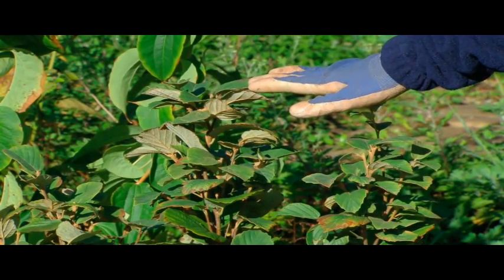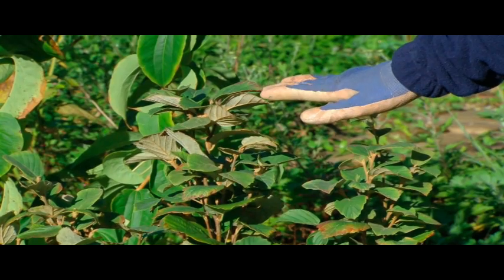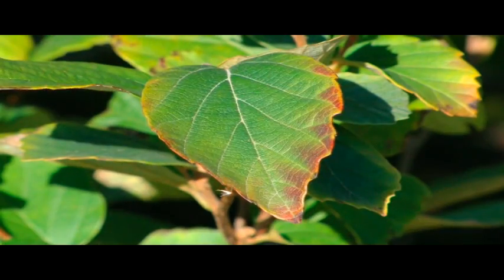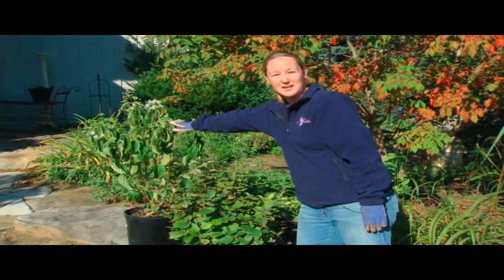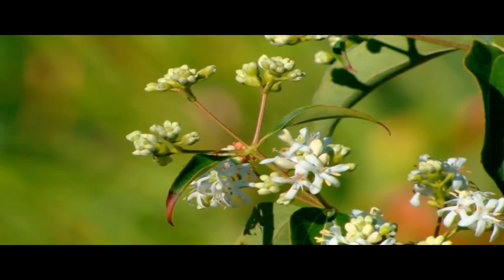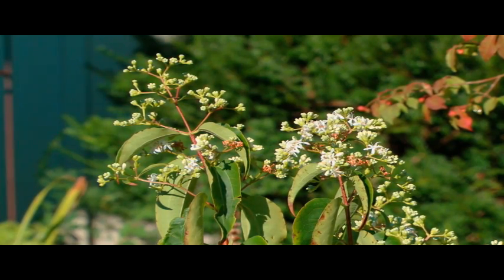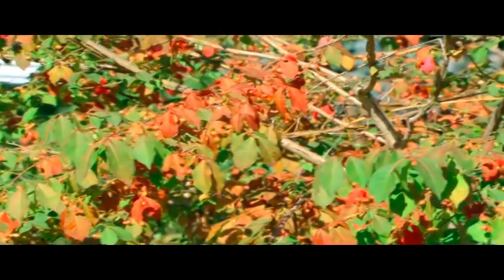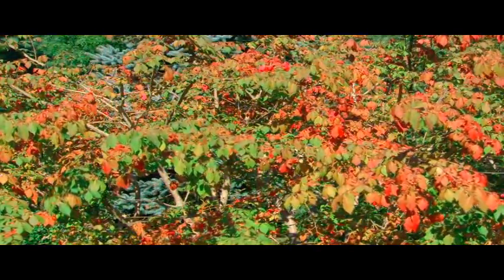Pathways to Perennials - Fall Shrubs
Lindsay Mennen of Pathways to Perennials speaks on how to add colour and interest into your garden in the fall. Fothergilla, Seven Sons and Burning Bush are some of her favs!